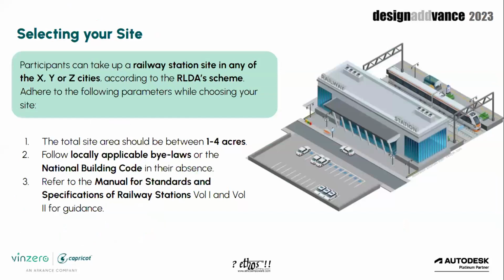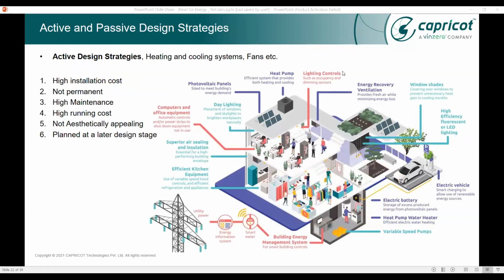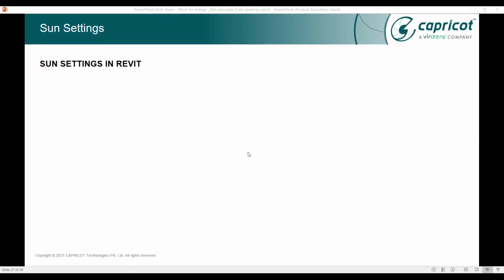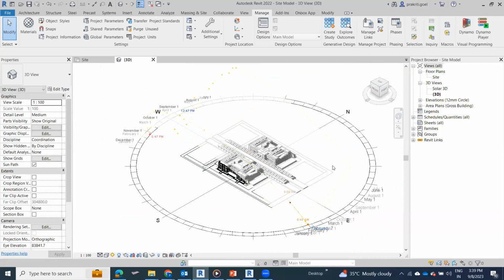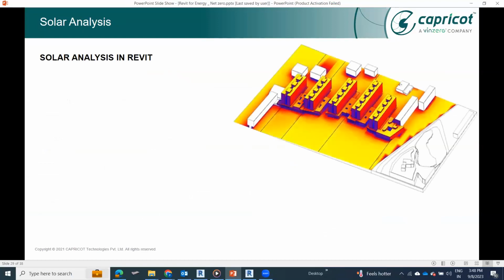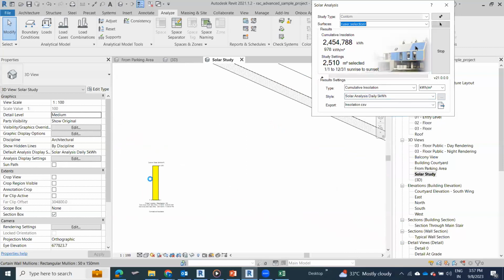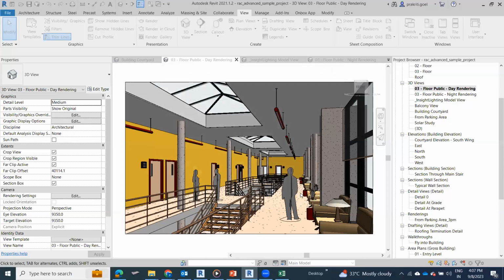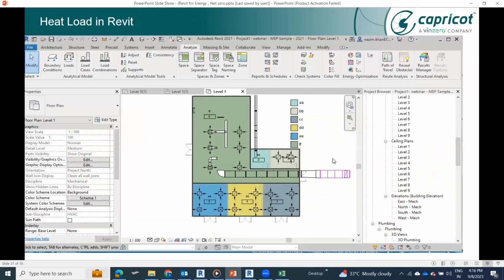Energy Analysis in Revit towards Net Zero Approach